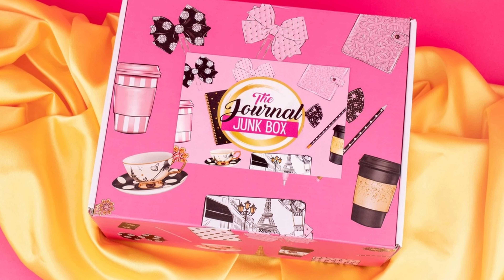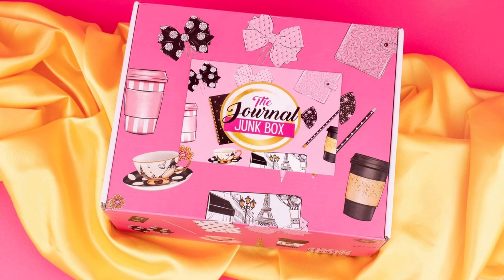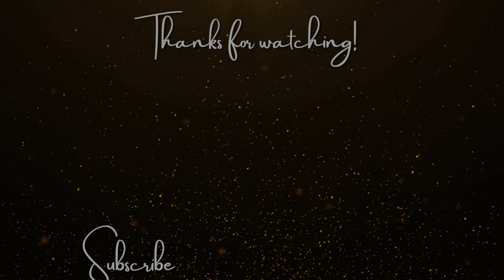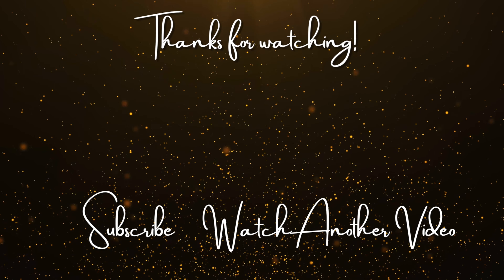The Ultimate Guide to Building Your Subscription Box Community in 2024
In this video, I'm sharing my best tips for building a community around your box. You may feel overwhelmed at the thought of running a community for your subscription but it may not be as challenging as you think. Watch to find out!

Chapters:

Intro - 0:00
1 - 2:23
2 - 3:21
3 - 4:15
4 - 6:08
5 - 9:44
6 - 10:54
7 - 11:36
Outro - 12:43